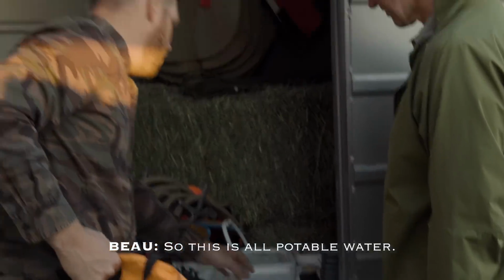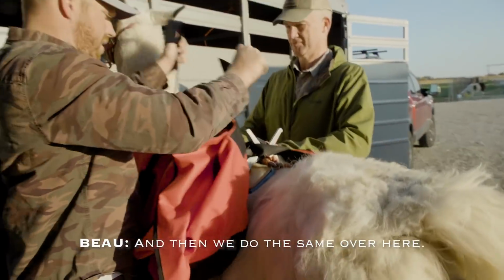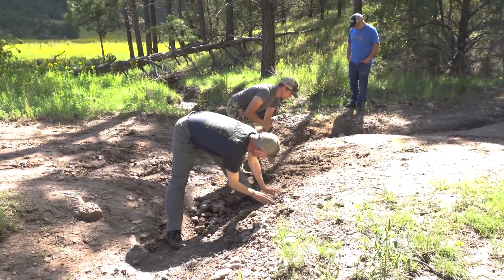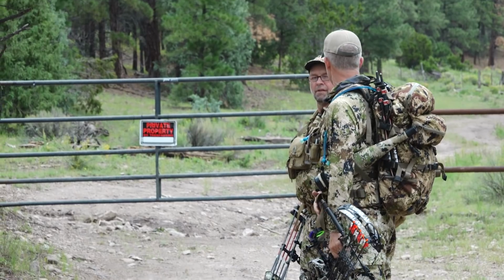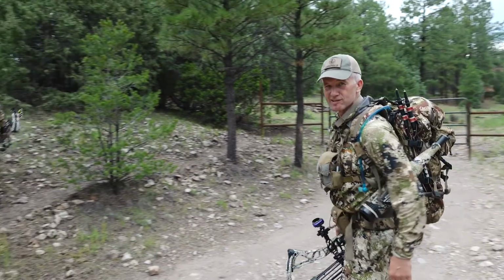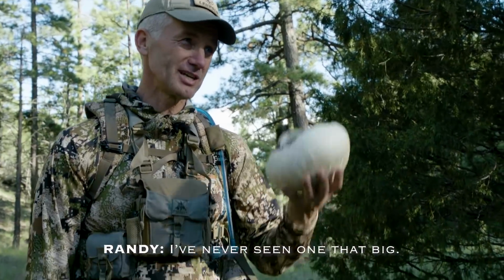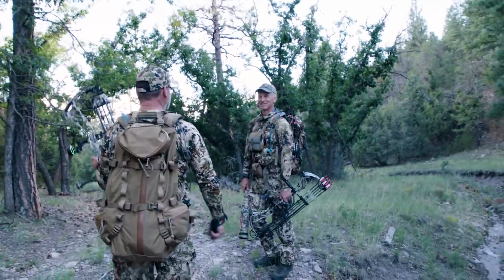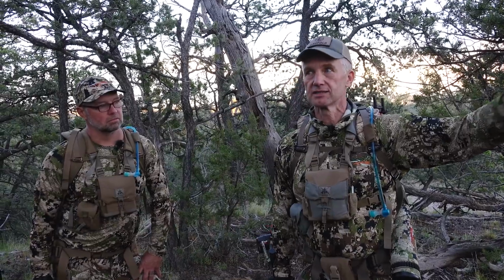New Mexico Archery Elk with Randy Newberg and Jim Stickler (Part 1)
In Part 1 of New Mexico Archery Elk with Randy Newberg, the crew starts making the long trip south. After a stop in Idaho Falls to pick up llamas from Wilderness Ridge Trail Llamas, they continue to New Mexico.

Randy picks up his uncle, Jim Stickler, in Albuquerque, and they drive to their first spot for the hunt. Washed out roads prevented them from their plan A area, so they resorted to another option.

They get camp set up, shoot their bows and take off on their first evening hunt of the trip. Bordering private land they continue to cover ground and bugle, hoping to get a response from a rutting bull.

After a long day of hiking and checking out their area, they conclude that cattle have displaced some of the elk and decide to head back to camp, planning to head a different direction in the morning.